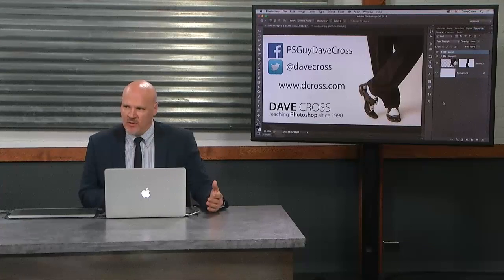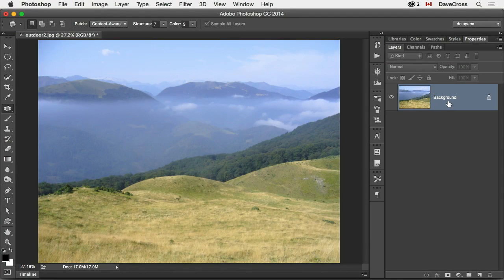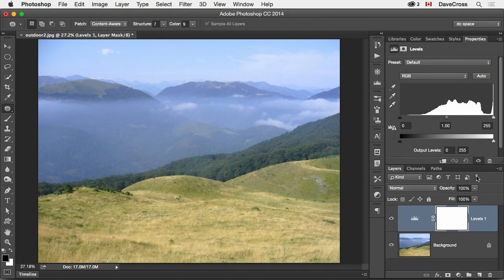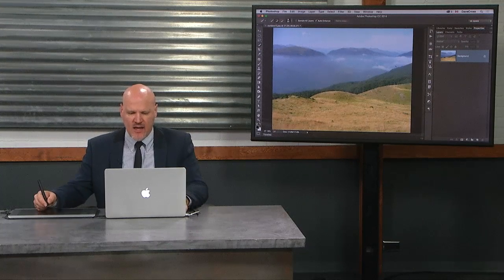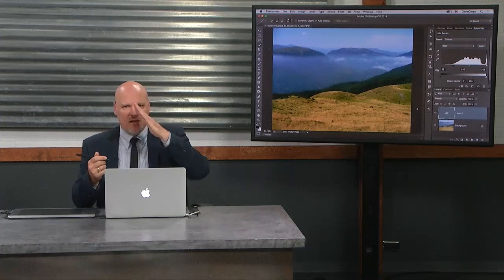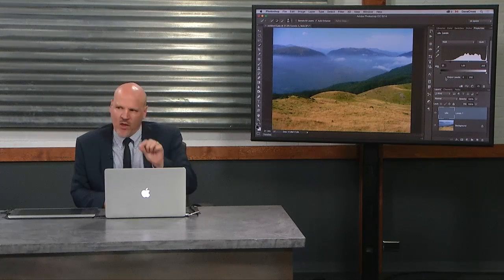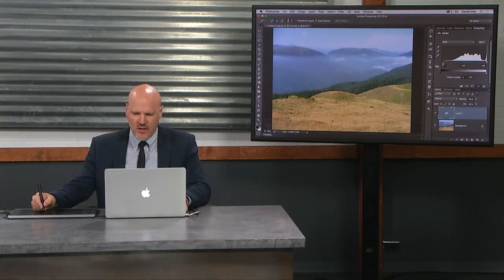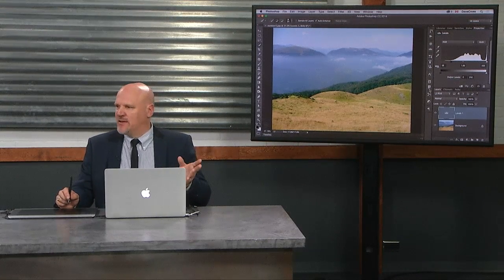cL 1502 PSW15D5SBS3 D5L01 Adjustments Vs Adjustment Layers HD